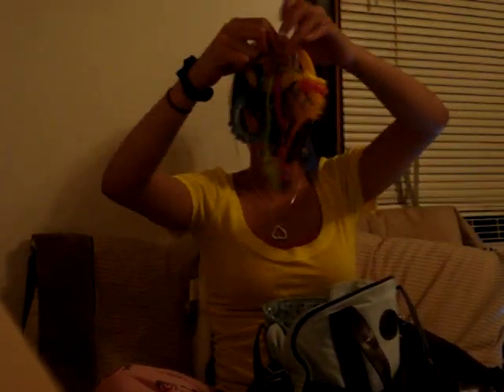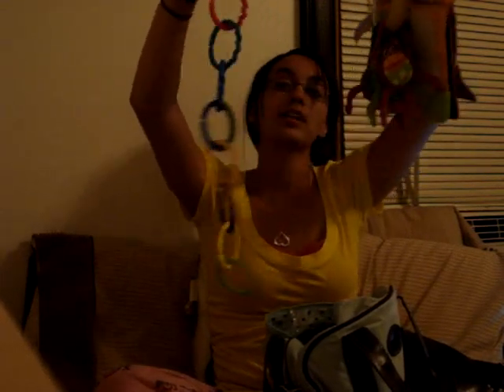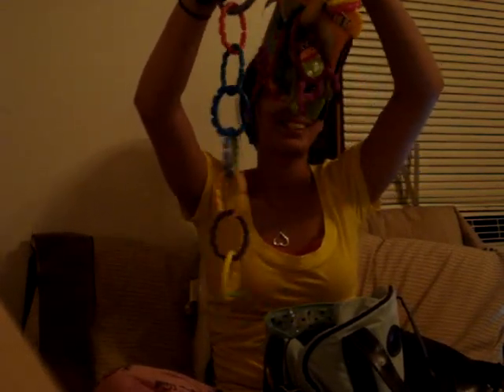What's in my diaperbag.........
tagged video.. whats in my diaper bag. Now I tag YOU!!!